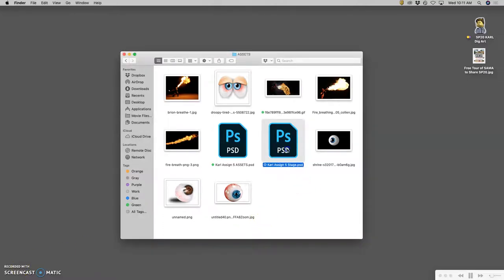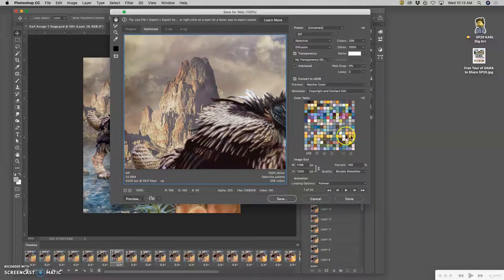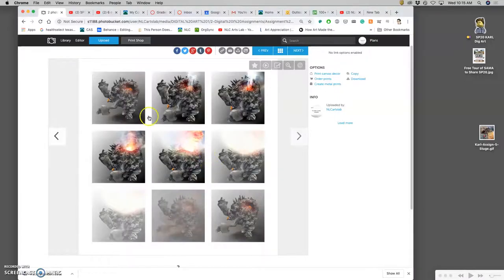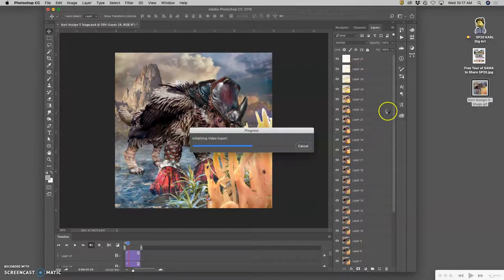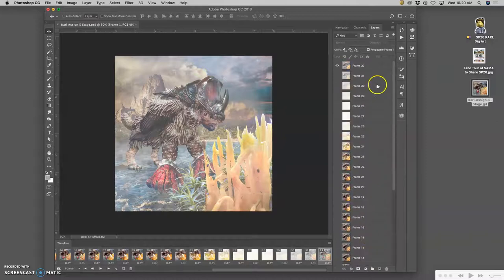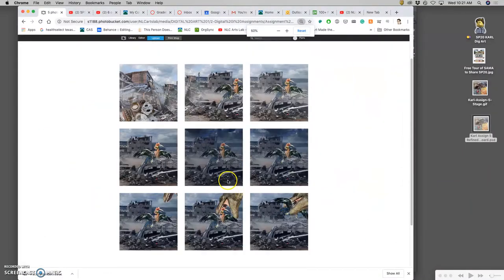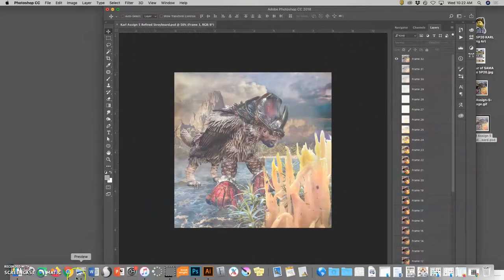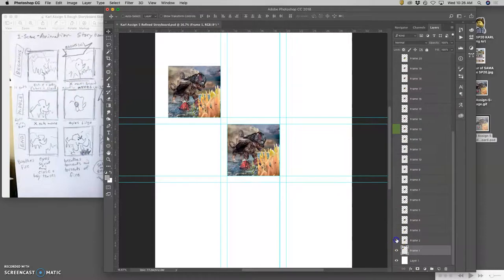13 Setting Up Your Refinined Storyboard